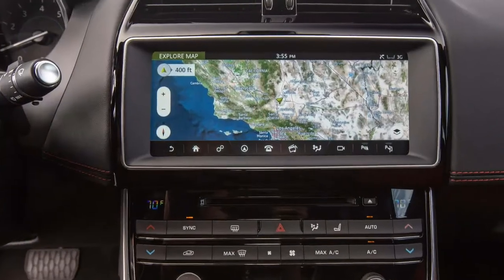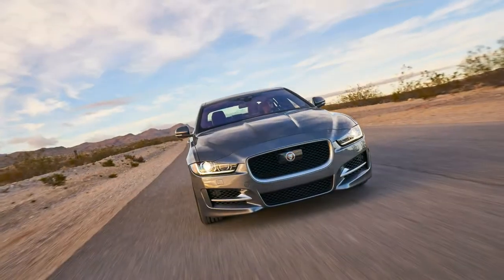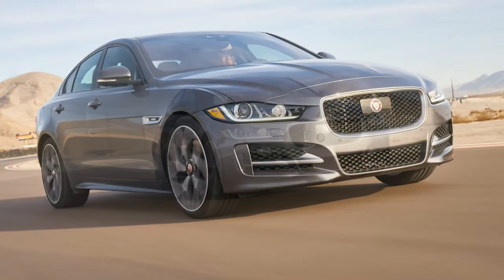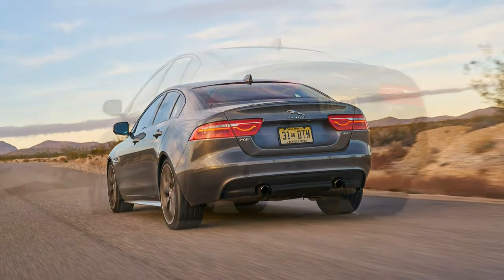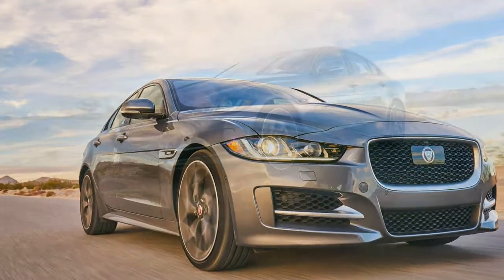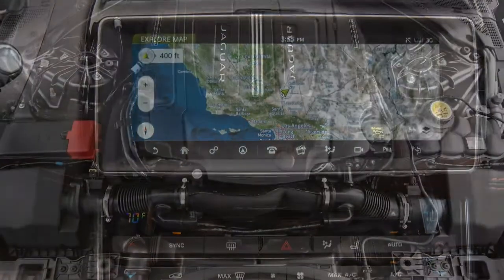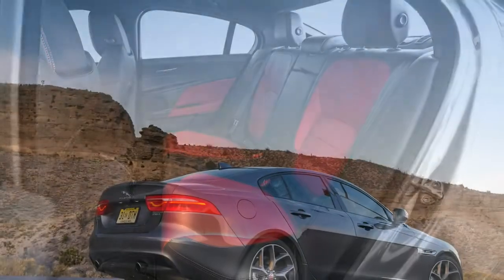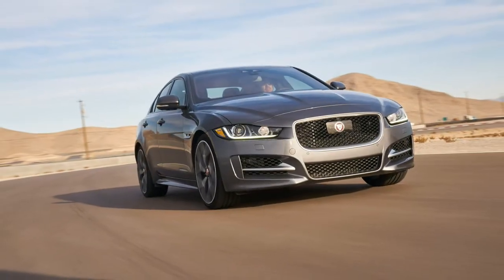Jaguar XE 35t R-Sport 2017 Car Review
The Jaguar XE is often a compact executive car manufactured from the British manufacturer Jaguar.

 The model was already released at the October 2014 Paris auto show, with production starting in April 2015. The XE could be the first compact executive car Jaguar has produced since 2009 model year X-Type and would be the first of various Jaguar models to get built using Jaguar's new modular aluminium architecture, moving the corporation away from the Ford derived platforms that have been used in yesteryear for the X-Type and XF. The use of Jaguar's own platform allows the XE to feature either rear-wheel drive or all-wheel drive configurations, and it will be the first car rolling around in its segment with the aluminium monocoque structure